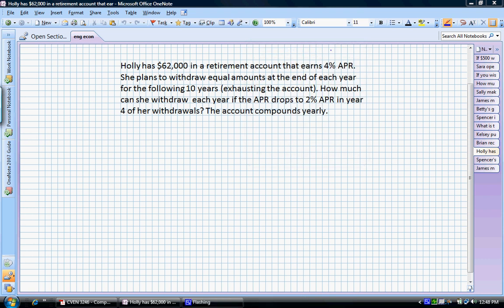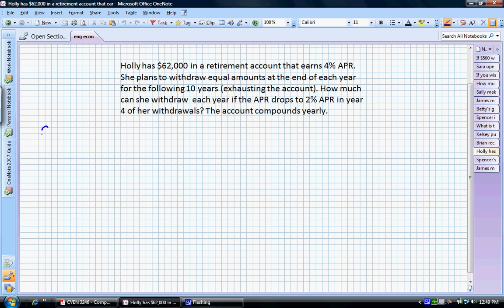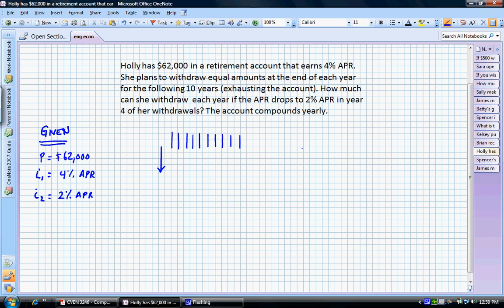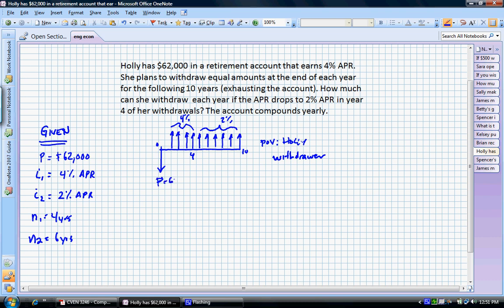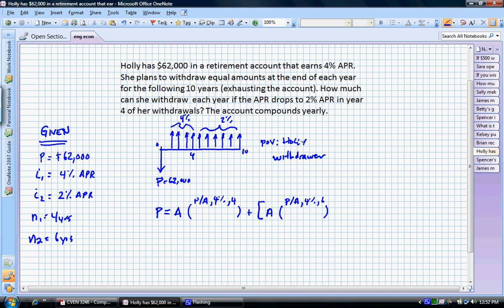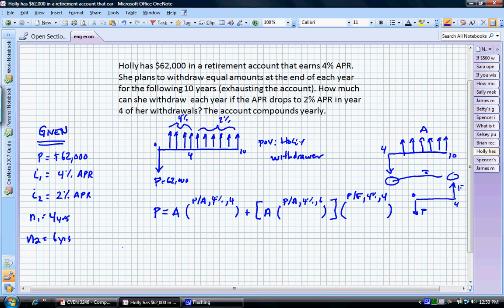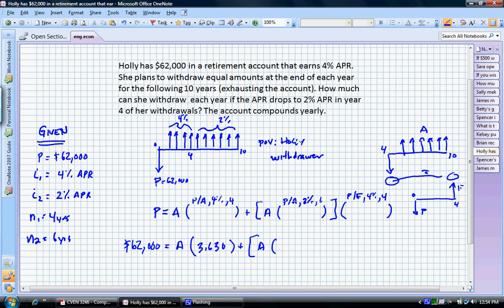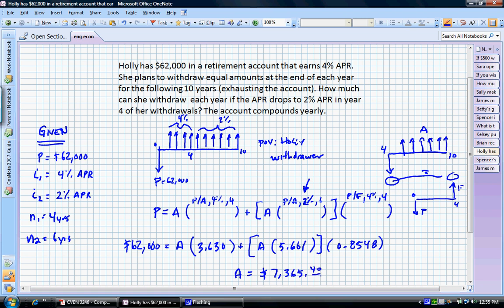Uniform Payment Series Present Worth Factor (Difficulty - Medium)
P/A problem that must be divided